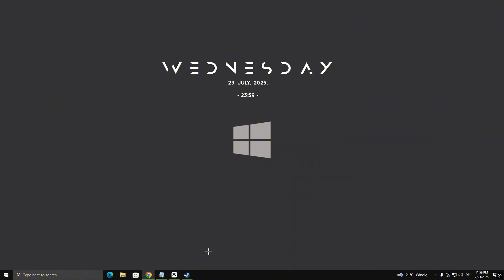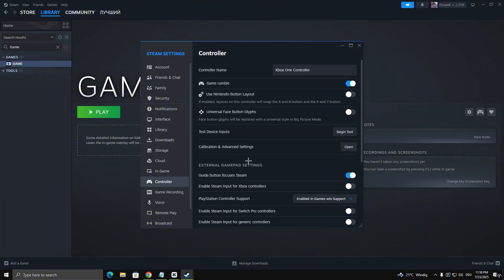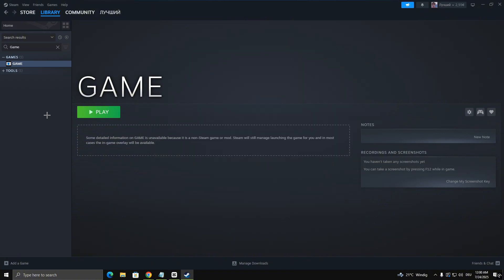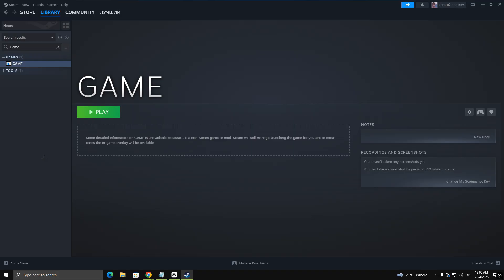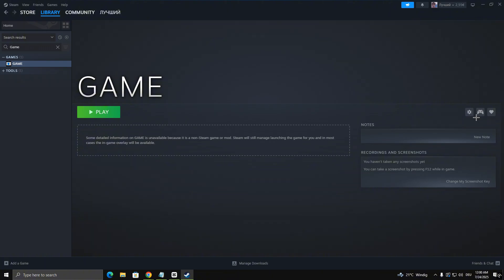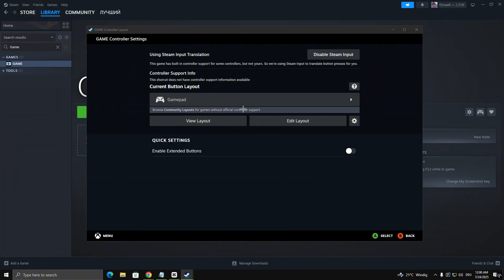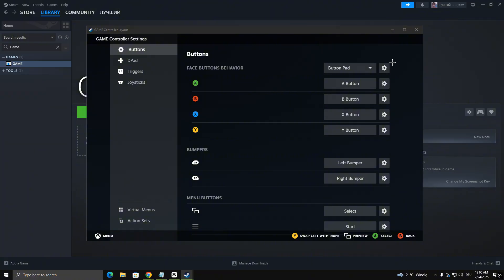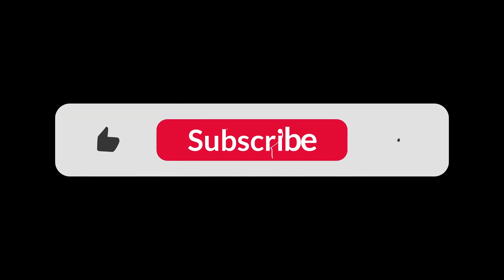How to Play Skate. With Controller on PC! (Xbox & PS4/PS5 Support – 2025)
Want to play Skate. on PC with a controller? In this 2025 guide, I’ll show you step by step how to set up your Xbox or PS4/PS5 controller to play Skate. smoothly on PC.

What you’ll learn:

How to connect Xbox & PlayStation controllers to PC

Configure DS4Windows for PS4/PS5 support

Troubleshoot controller not working issues

Play Skate. your way with full controller support

With these simple steps, you can enjoy Skate. on PC exactly how you want using your controller.